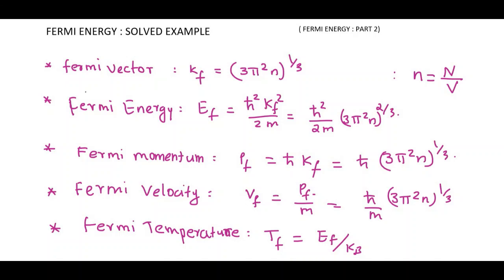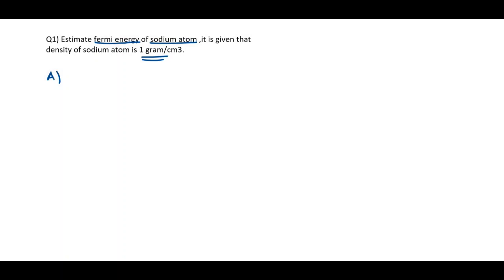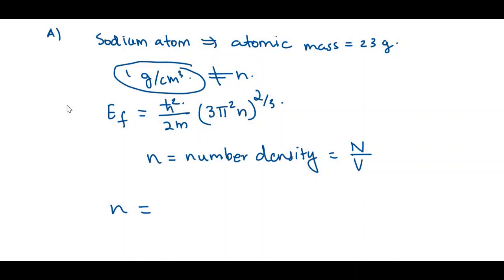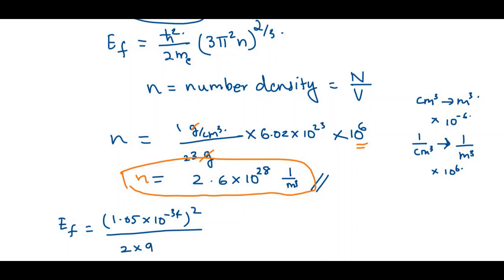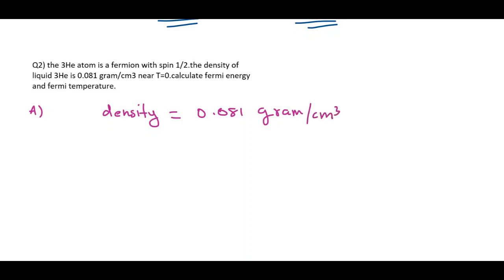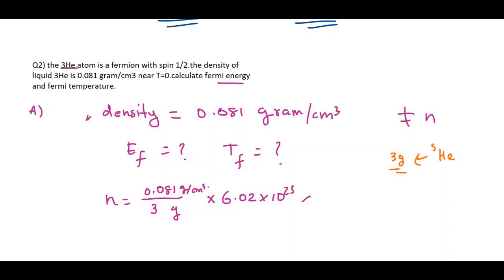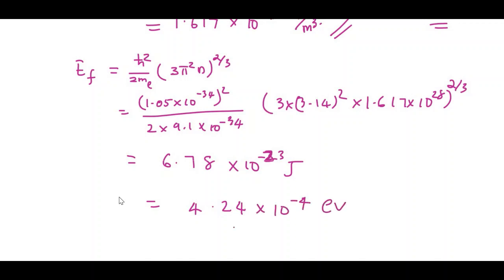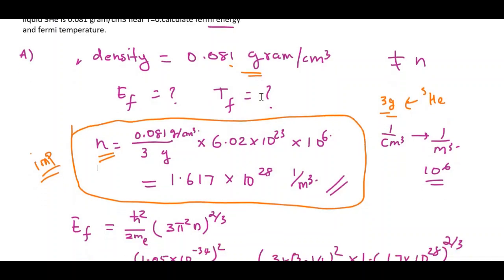Fermi energy | Solved Examples | solid state physics|JAM, GATE, JEST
Solved examples related Fermi energy that help you to strengthen your concept.
I hope you will enjoy & learn